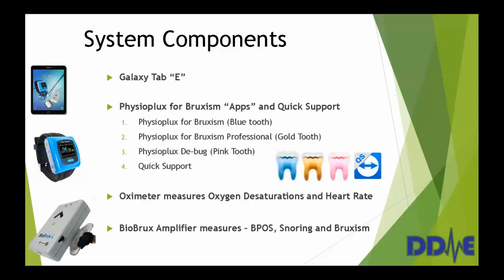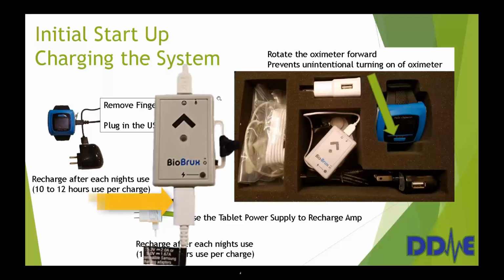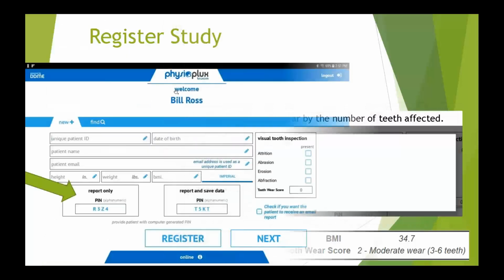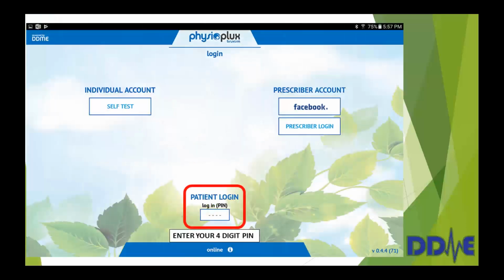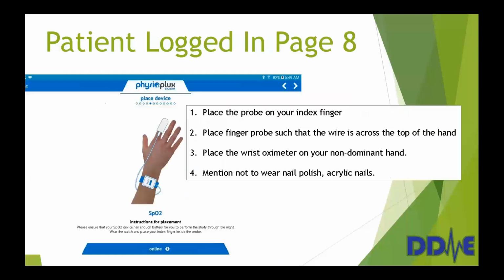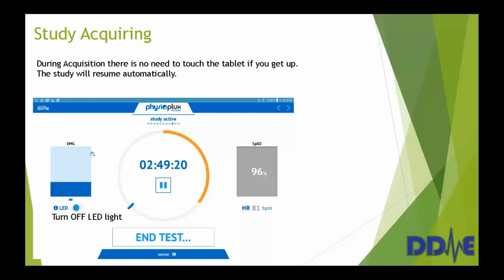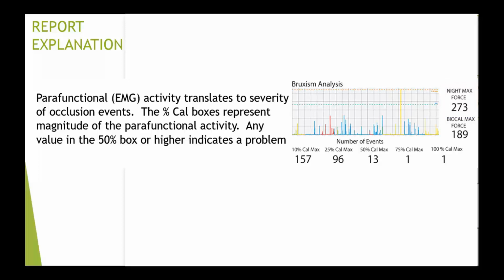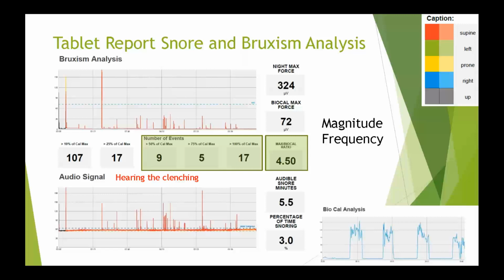GEMPro Prescriber Video Training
Bruxism, Oxygen Desaturations, Snoring, Sleep Apnea, Jeff Wyscarver